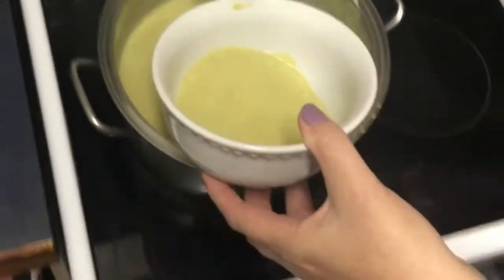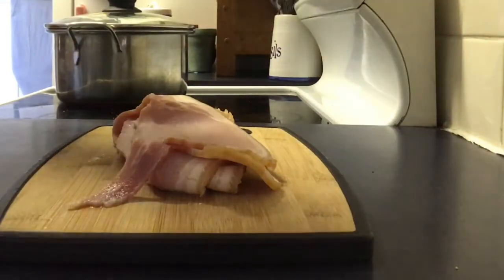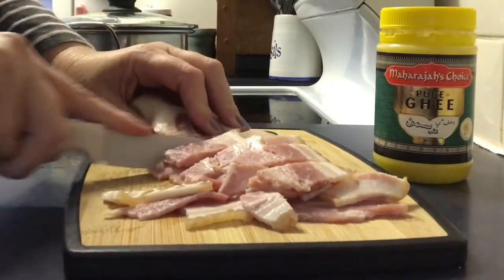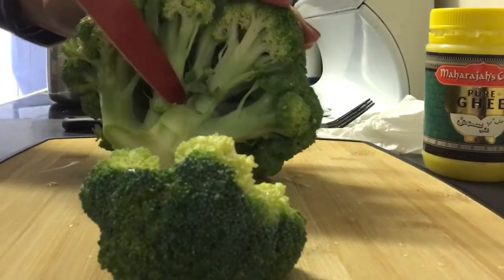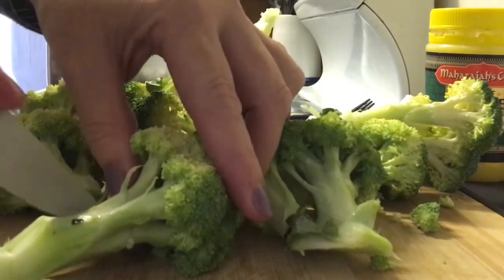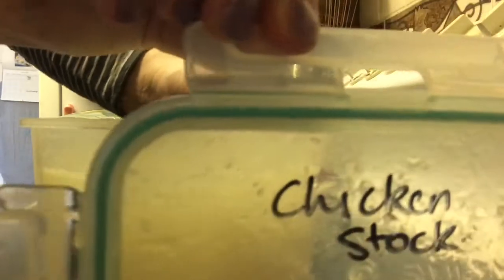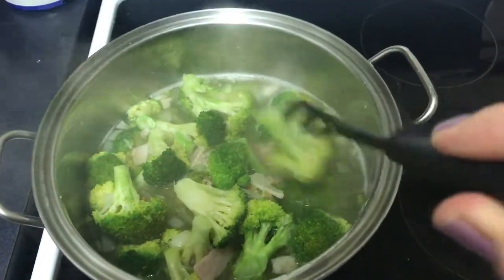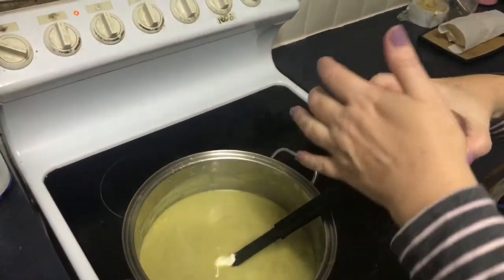Make My Broccoli Soup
Today I am sharing my Broccoli Soup recipe. This is a simple but delicious recipe . I hope you decide to give it a go. You will not be disappointed. Enjoy xox